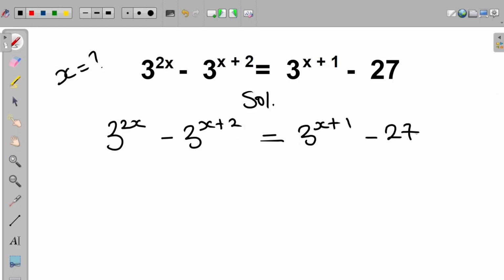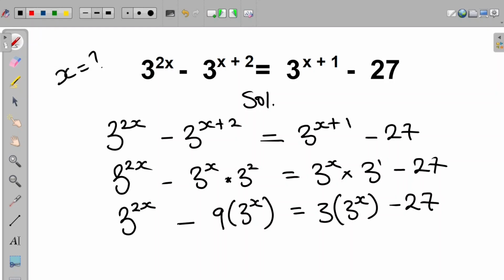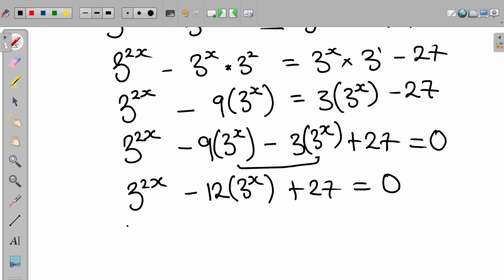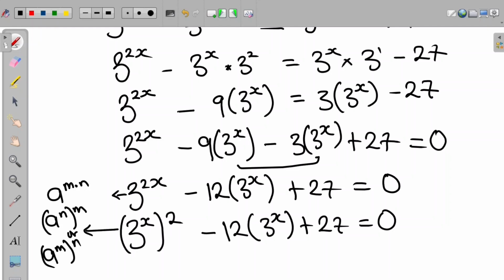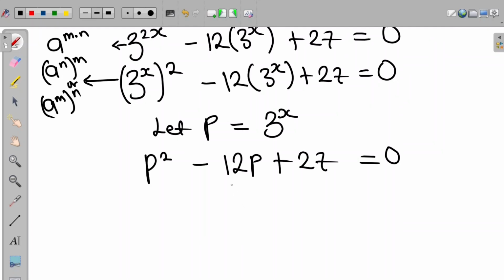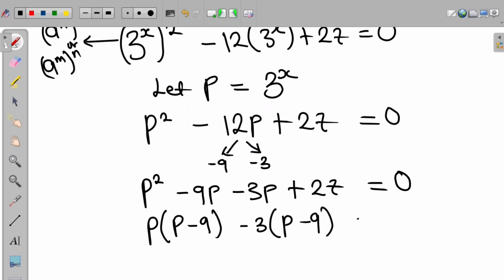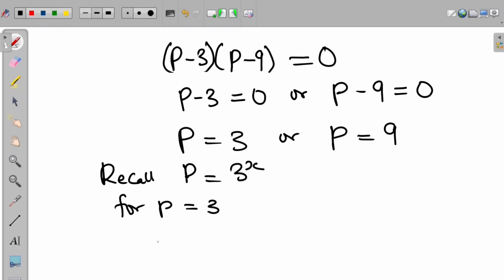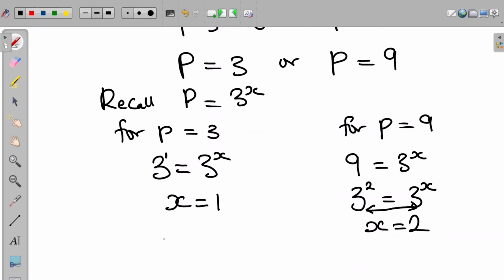Solving Exponential Equation That Leads to Quadratic Equations | Exam Question WAEC/JAMB Must-Know!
Are you preparing for exams like WAEC, JAMB, NECO, CBSE, IGCSE, or any other secondary school-level math test? In this video, we solve an exponential equation that transforms into a quadratic equation — a classic exam-style question you must know!

With a clear, step-by-step approach, you’ll learn how to apply substitution to solve exponential equations using quadratic methods. This tutorial is designed to help students across various educational systems master exponential to quadratic transformations with ease.

✅ What you’ll learn in this tutorial:

How to recognize exponential equations that become quadratic

Smart substitution techniques to simplify and solve

Step-by-step breakdown of an exam-style question

Tips to avoid common algebra mistakes in exams

🎯 Ideal for students preparing for:
WAEC, JAMB, NECO, CBSE, IGCSE, KS3/KS4, BECE, and other national and international math exams.

📌 Solve along, pause the video, and test your understanding as we go!

📢 Share this with your classmates, friends, or study groups — math success is a team effort!